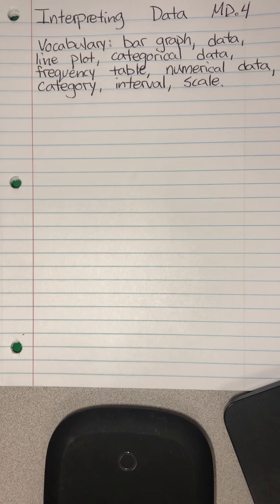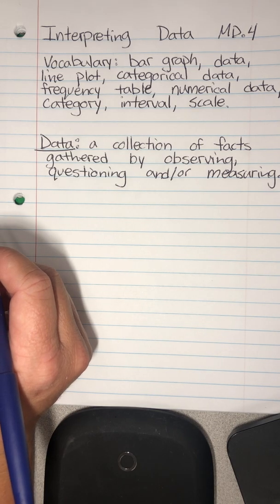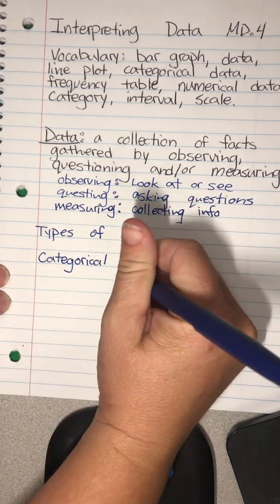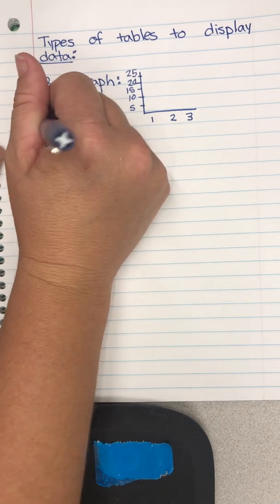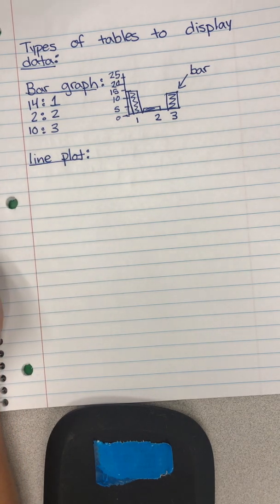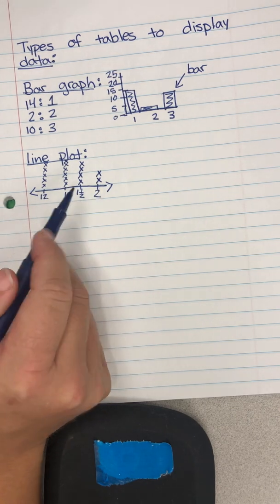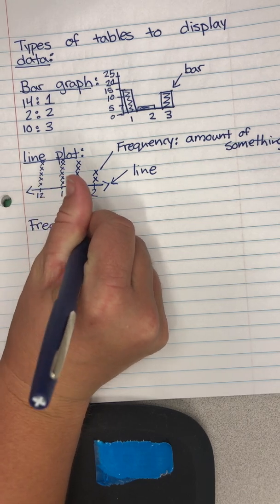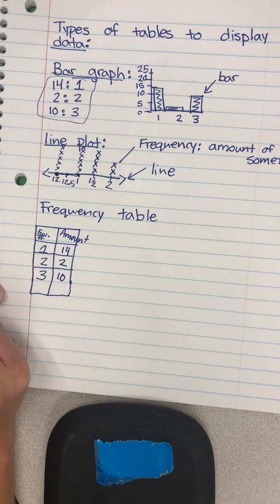Interpreting data vocabulary